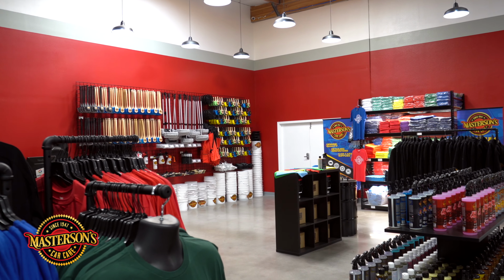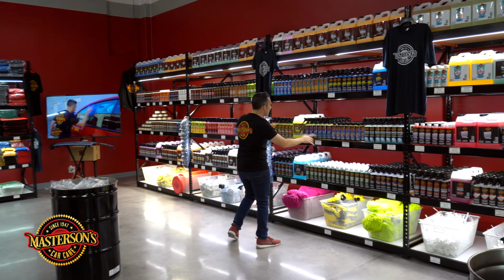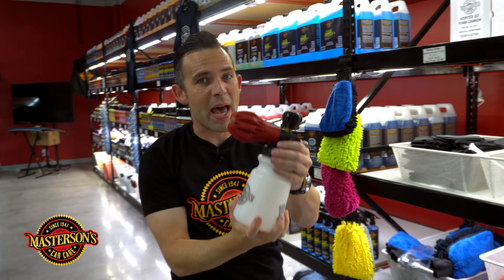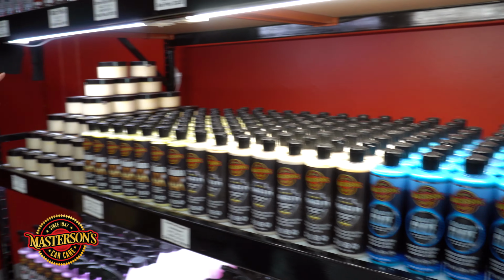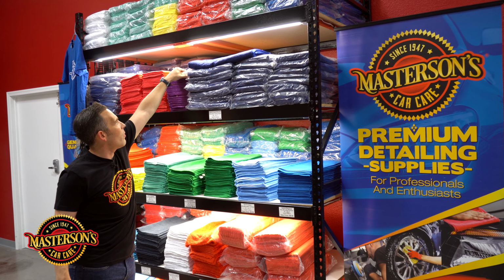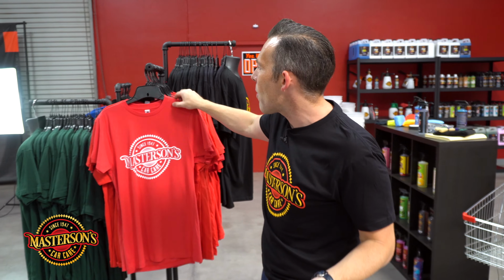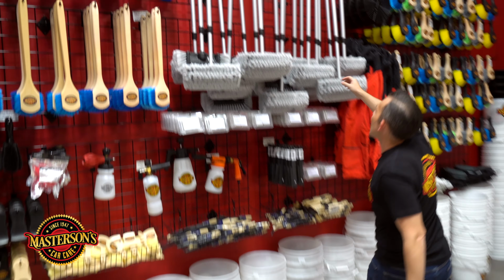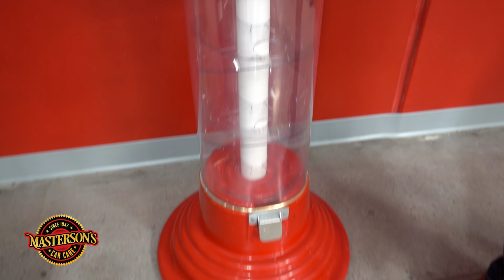Ultimate Detailing Superstore! - Tour of Masterson's Car Care Factory Detail Supply Store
Welcome to the Brand New Masterson's Car Care Detailing Superstore! Located in Anaheim, California, the giant detailing supply store is the largest detail shopping experience on the West Coast of the United States! Our team spent over 6 Months building our new detailing store filled with all our best selling chemicals, products, microfiber, brushes, tool, accessories, apparel, and much more! Come tour our newest store and experience the best detailing brand for your ride! We hope you enjoy your visit!
Masterson's Car Care Detailing Superstore
4308 E. La Palma Ave.